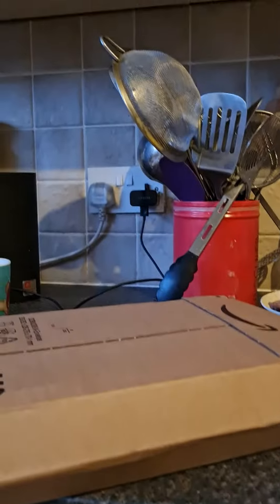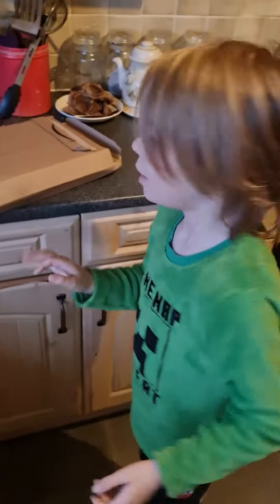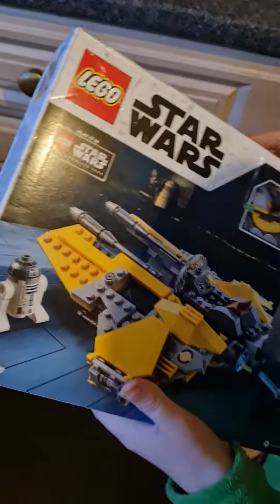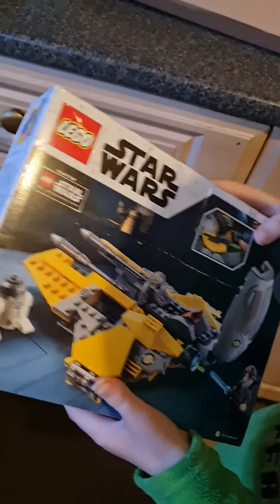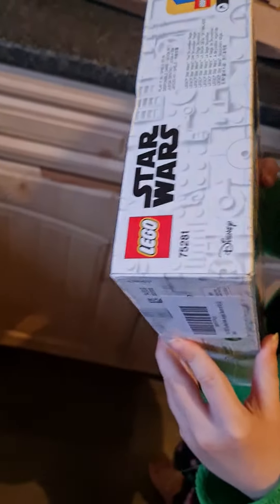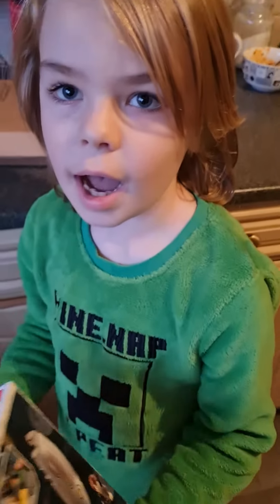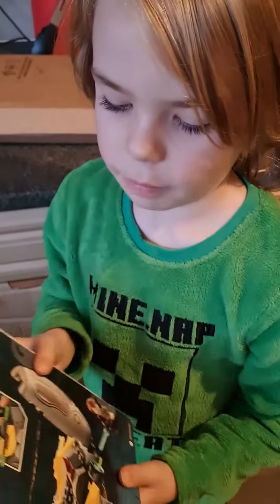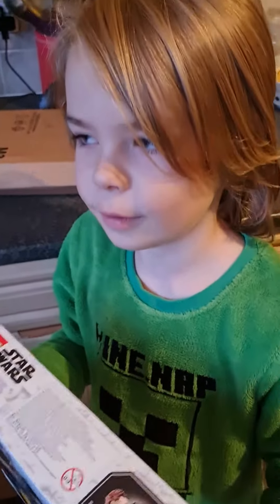I don't believe it